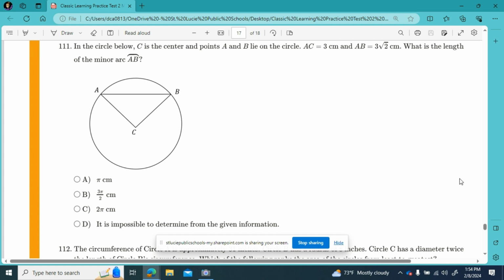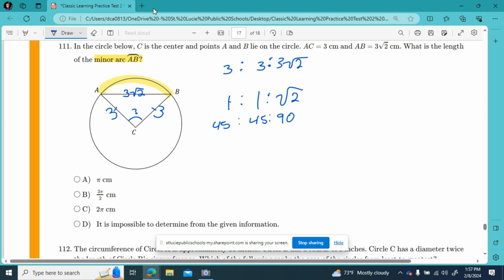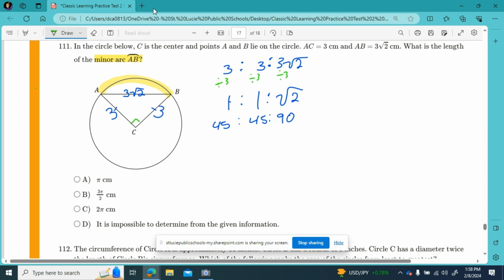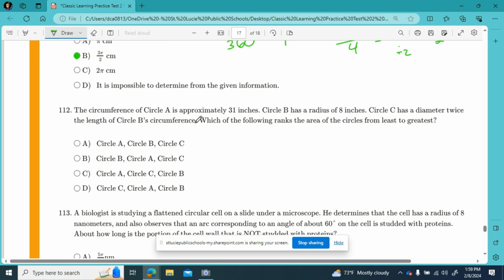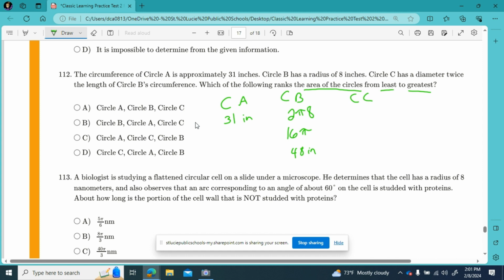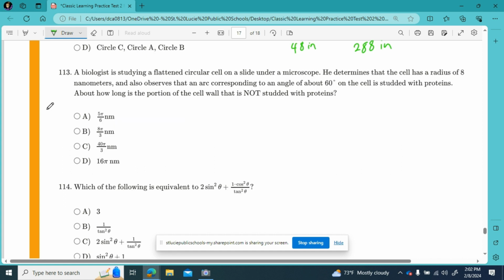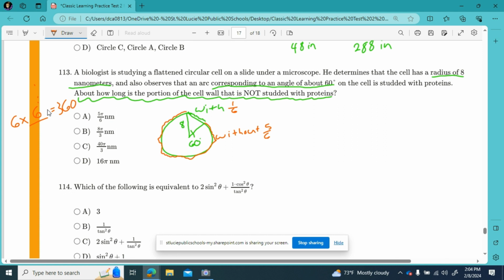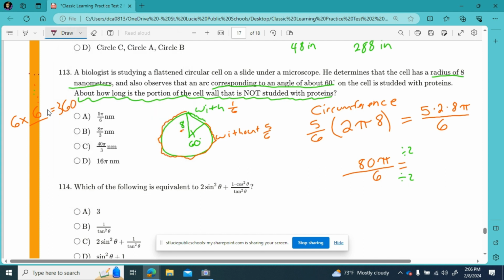CLT Math Practice 2 Part 10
#111-113